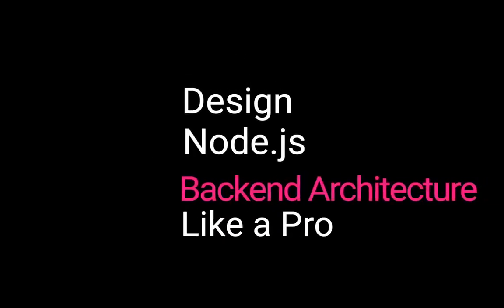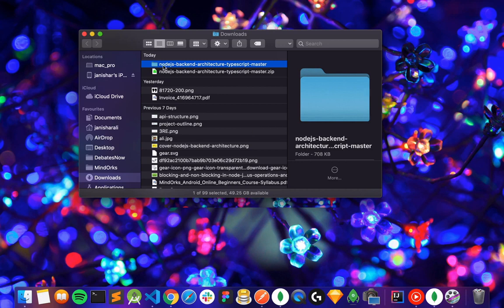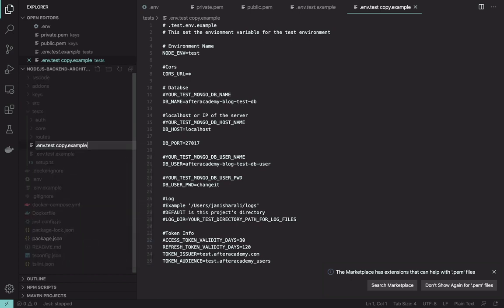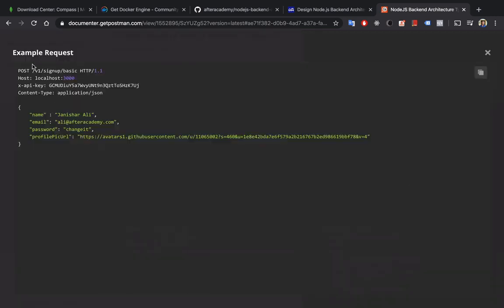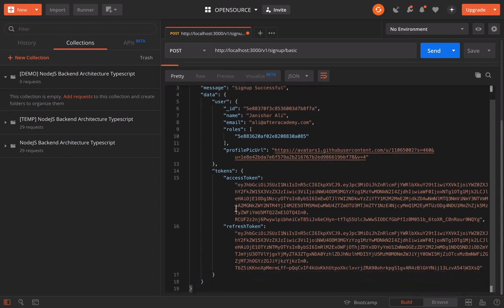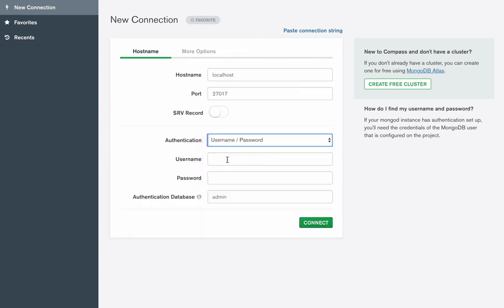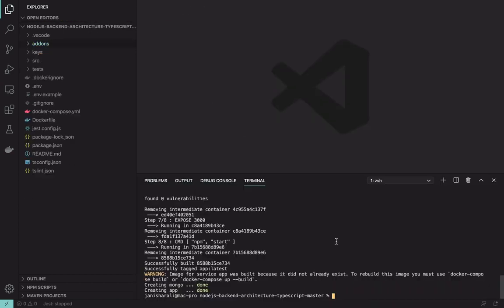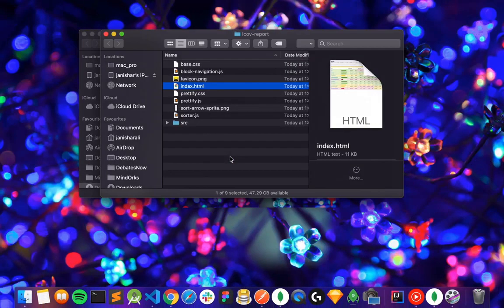Build and Learn NodeJS Backend Architecture Like a Pro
Learn to build a NodeJS backend server in typescript for Blogging platform like Medium, FreeCodeCamp, MindOrks through Open-Source Project Coding Guru.